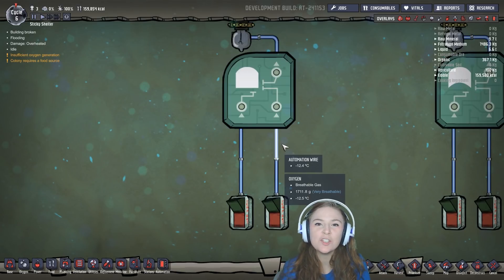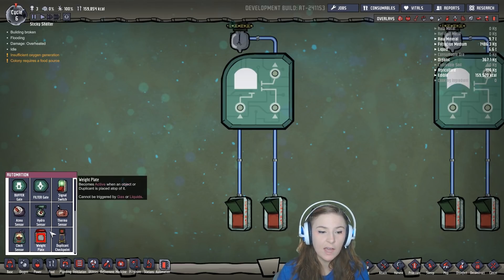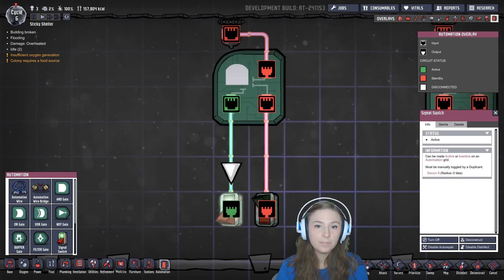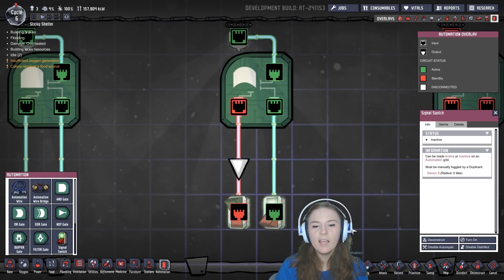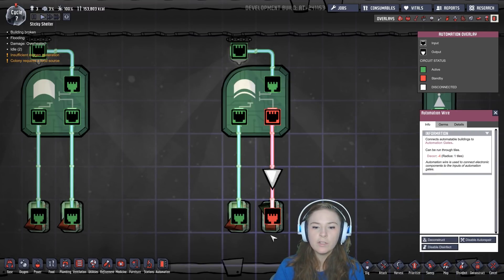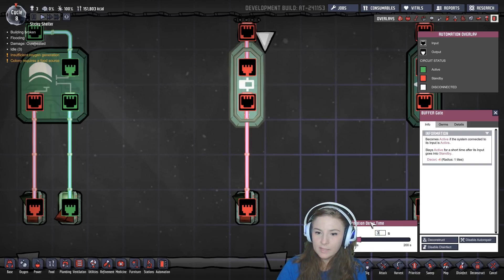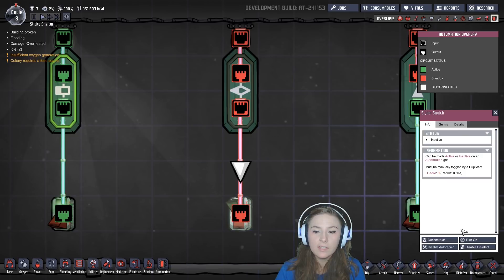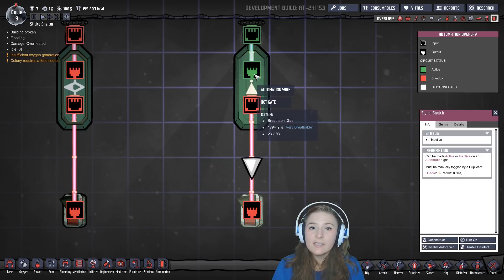How to Logic Gate Basics - Automation Update Oxygen Not Included Tutorial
This is an introduction to the new logic gates in the automation update.

Send me mails at:
INDIANAPOLIS, IN
46268

Equipment
Mother Board - ASRock Z170 Pro4S LGA 1151
Processor - Intel Core i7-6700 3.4 GHz
Memory - G.SKILL Ripjaws 16GB x4
Hard Drive - SanDisk SSD 480GB
Video Card - ASUS GeForce GTX 1060
Mouse - SteelSeries Rival 100
Keyboard - Old dell keyboard
Microphone - Blue Yeti USB
Lighting - Table Top Studio Light Kit]
(I put these over the lights) 9-Inch Portable Softbox
Camera - Logitech HD Pro C920
Headphones - SteelSeries Siberia 350
Green Screen - Limophoto 9X13Ft Green Screen